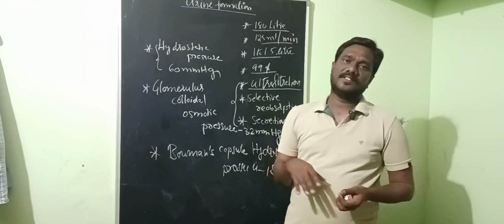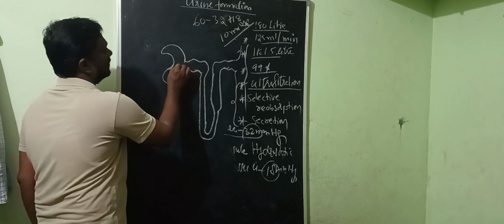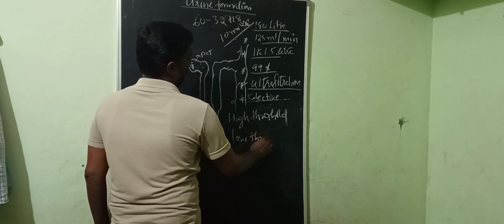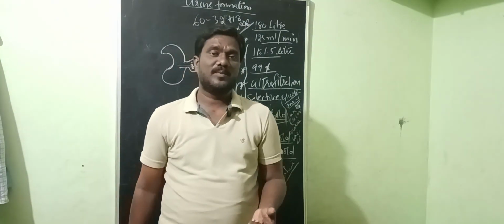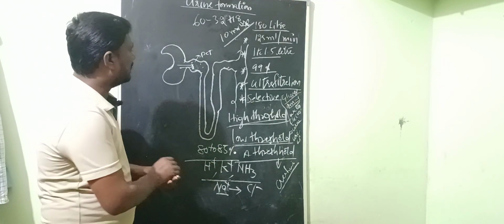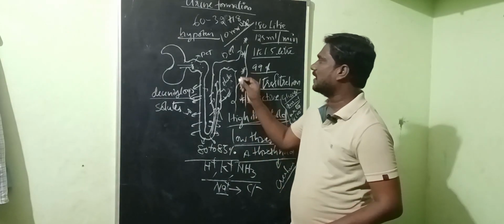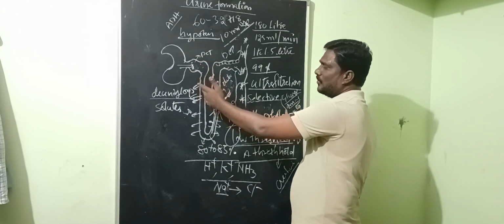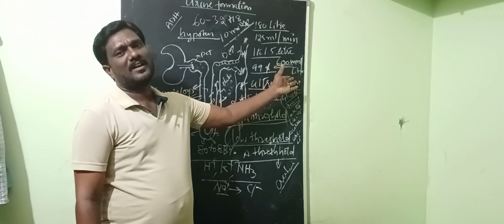URINE FORMATION PROCESS BY SESI VADI